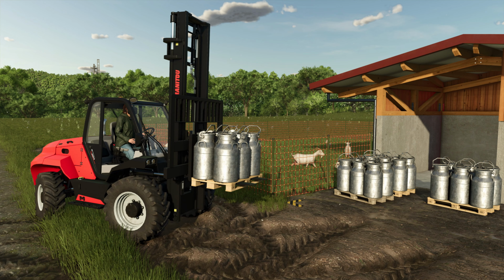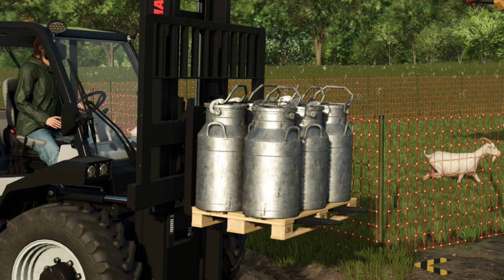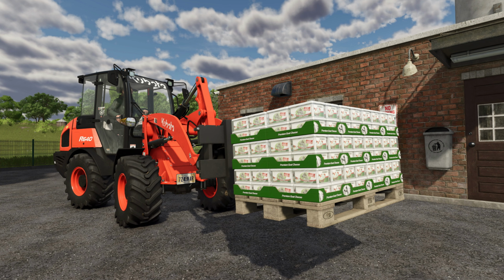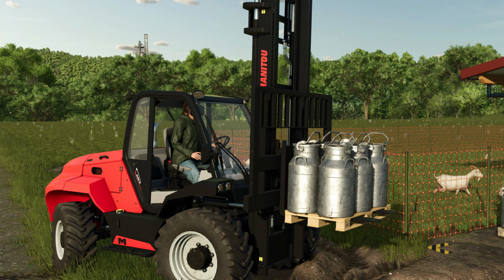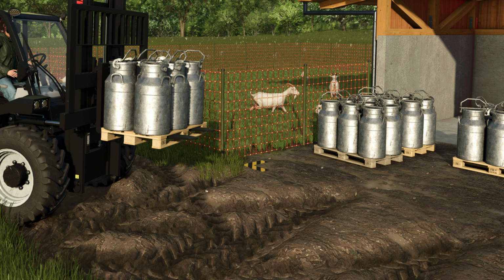Something to Bleat About - Goat Blog - Farming Simulator 25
Giants have released a blog post about the new animals - Goats and have given some more information on what to expect.